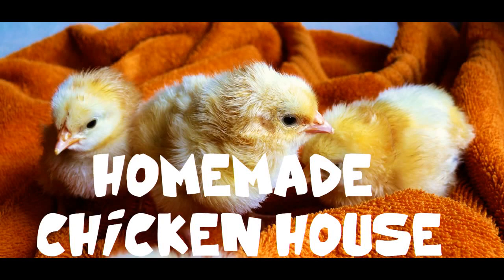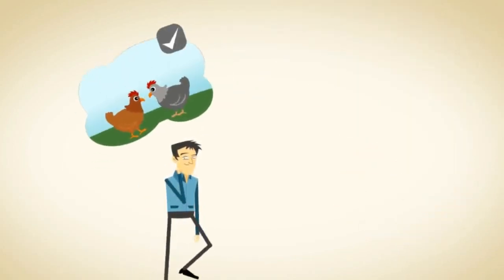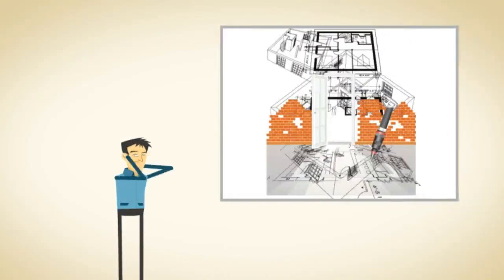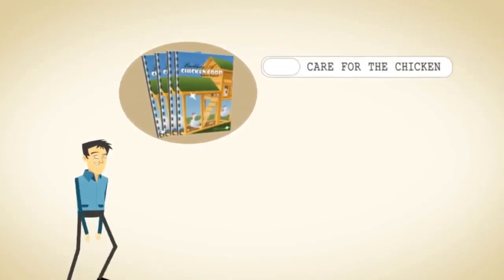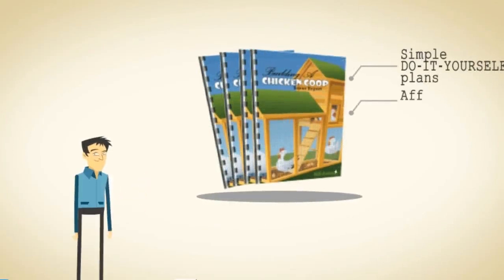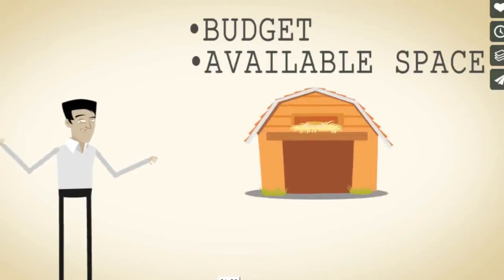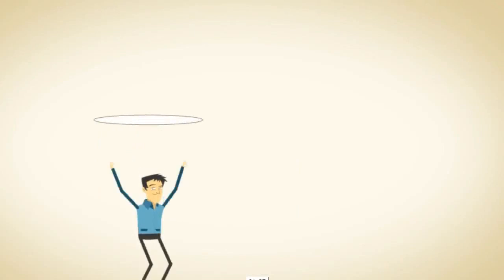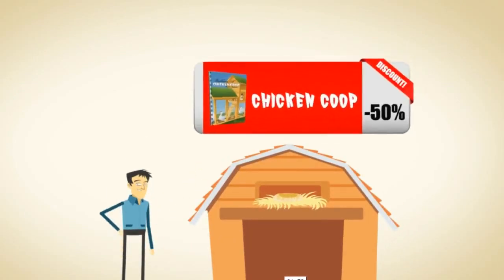Homemade Chicken House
Requirements for home made chicken house

A coop is what you normally call a chicken’s house. It’s their kingdom! A hen’s castle. So you have to make sure to keep their house maintained at a four star accreditation for this will help the chickens grow healthy and happy.
Therefore, to keep it the way it should be, there are specific requirements to cope up with to build a coop that will satisfy both you and your chickens. You, the poultry owner, of all people should understand this.

1. Requirement - Regarding its design, the coop must be secured from any kind of predator. Every single angle in the pen –  sides, below and above, must be structured to withstand the wrath and longing of predators who are always on the lookout for a free meal.

When selecting a wire mesh, be sure it is the right one. Predators are more than one. They scour within the area of your coop unnoticed just waiting for the time when they can attack. You have to make sure that the coop is impenetrable because some predators like raccoons just reach out for their prey, easily.

2. Requirement - In connection with requirement number one, this is a continuation. Aside from predators, you have to secure the coop from thhose nasty rats. They burrow through the ground and come up from below. If the coop floor is not blocked, these rodents

will slip into the hen’s quarters. Rodents are attracted to the food you’re giving your chickens and the droppings they excrete.

What’s more devastating is that these pesky rats love eggs. So whenever laying season comes, they gather too. Want to get
rid of them? Good idea. But prevention is better than cure. That is why preventing them to come into the pen is better that getting rid of their presence completely. All you need to do is construct a floor within the pen, otherwise, bury a fence about 12 inches deep around the hen’s house. Be sure that the materials you will use for the fence and the floor is thick or hard enough for them to impossibly bite through.

3. Requirement - Way you build your coop must not be drafty or breezy. Subsequently, seasons will change and so would the weather. That is why; your coop must be able to endure any kind of natural effects.

4. Requirement - Roosting poles must be provided for your hens to slumber. It must have an approximate 2-inch wide rounded edges. You allot an 8 to 10 inch space between every bird. Put nest boxes to encourage egg laying. One nest box is equivalent to three to four chickens. Situate the home made chicken house boxes inches above the ground. Do not let it touch the soil. Place these nesting boxes somewhere private where no one can bother them while they’re doing their thing. Safety is the very first policy one should follow.
5. Requirement - Your coop must be roomy. Spacious. You have to allot at least 3 square feet for every bird. There should also be space where the feeder and the waterer can hang to which is 7-8 inches above the ground.

6. Requirement - The coop must be accessible for the owner’s sake ONLY. Predators and rodents not allowed. Easy accessibility can help you clean the coop so that bacteria and bugs do not fester. Homemade chicken house.